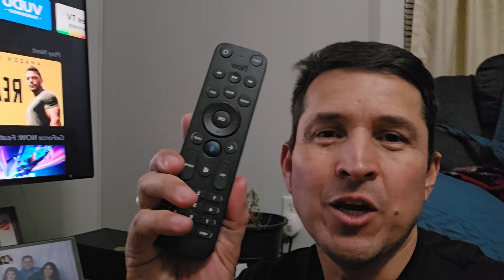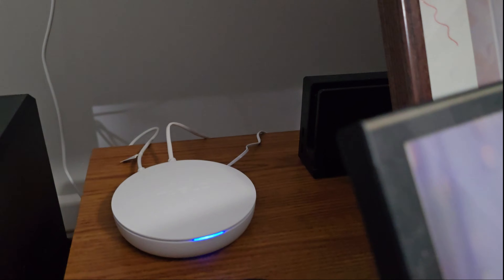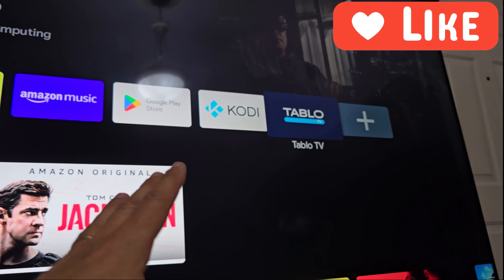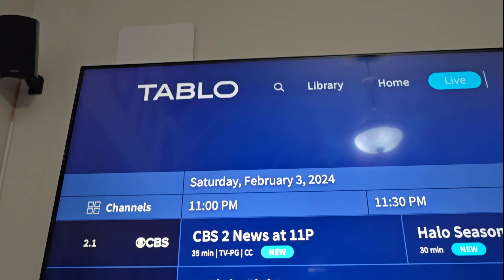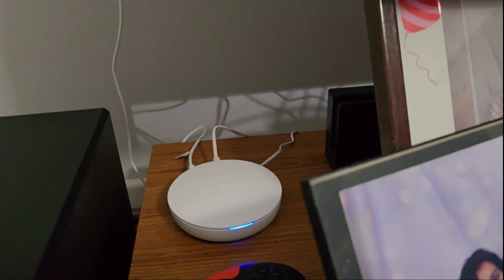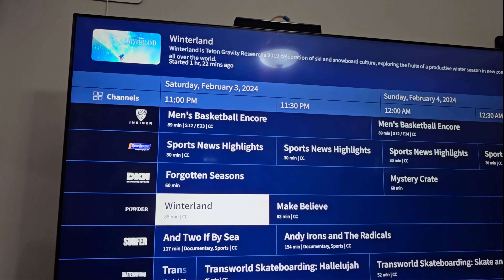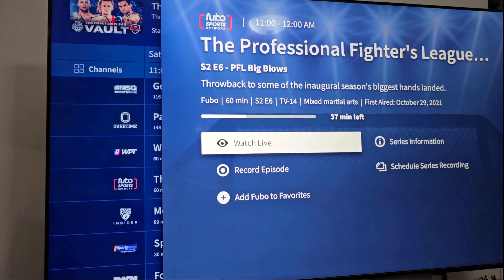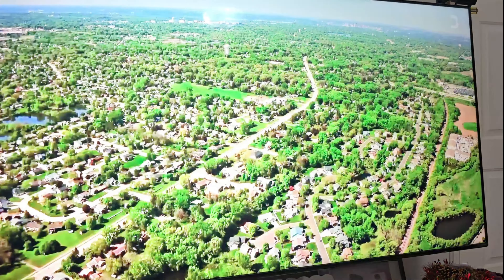Tablo TV DVR replaced my Verizon DVR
Tablo 4th Gen 2-Tuner OTA DVR with 35-Mile TV Antenna

Tablo 4th Gen 2-Tuner OTA DVR - Record Broadcast TV

TV Antenna, TV Antenna Indoor, HD TV Antenna for Smart TV and Old TV

TV Antenna-TV Antenna Indoor-Digital for Support 4K 1080p HD Antenna for Smart tv

LG QNED80 Series 75-Inch Class QNED Mini LED Smart TV 4K

NVIDIA SHIELD Android TV Pro Streaming Media Player

Amazon Fire TV Cube, Hands-free streaming device with Alexa, Wi-Fi 6E, 4K Ultra HD

All-new Amazon Fire TV Stick 4K Max streaming device

Items used in the video:
Cat 8 cable:
Gocoax Moca:
TP-link switch: